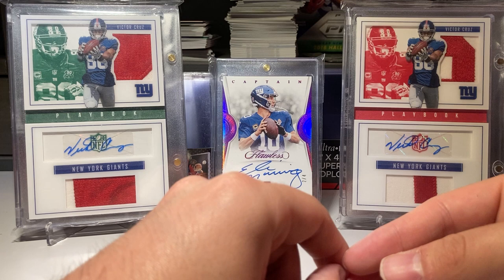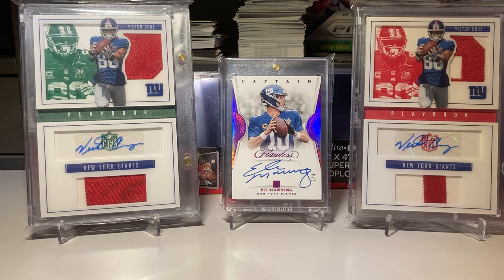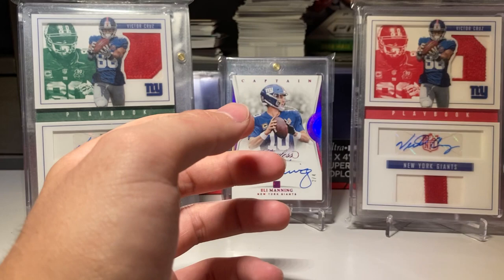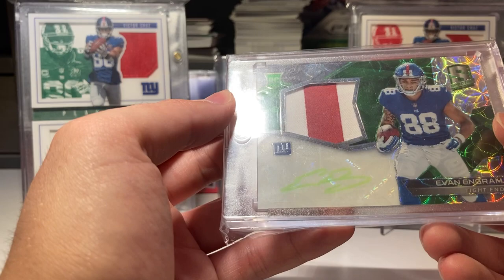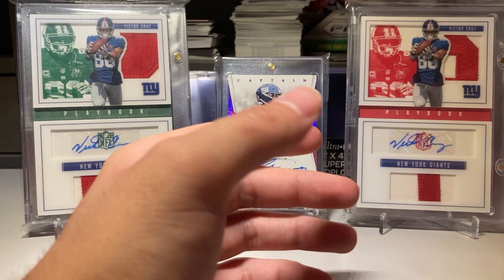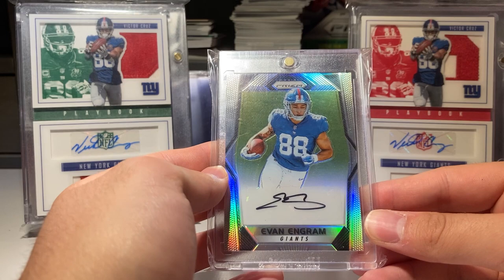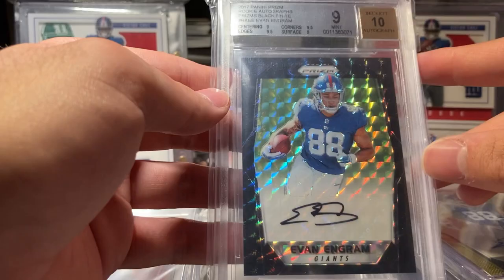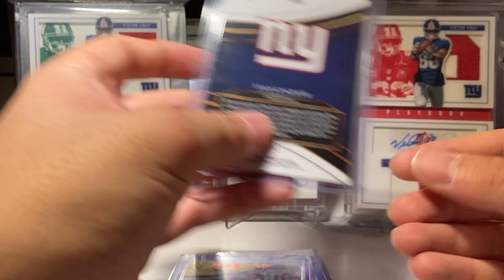My Evan Engram Card Collection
Here is my Evan Engram card collection. Hope you enjoy the video.